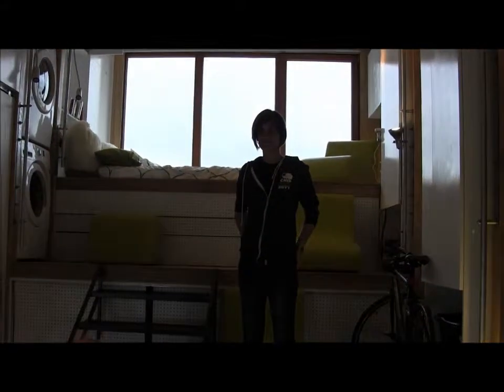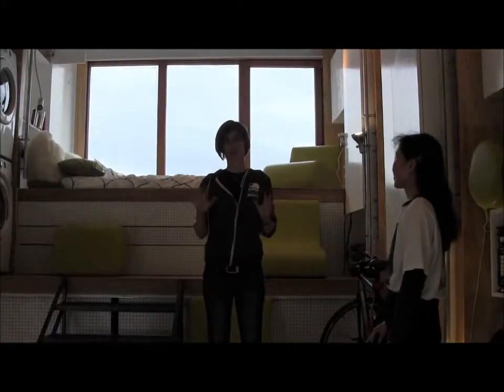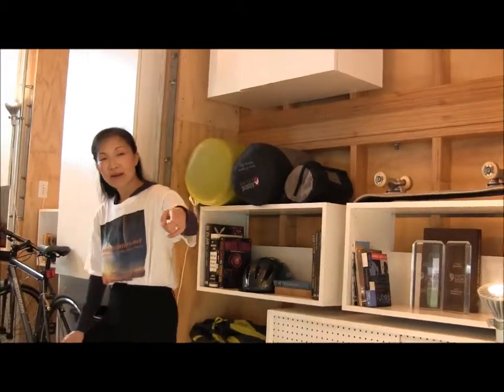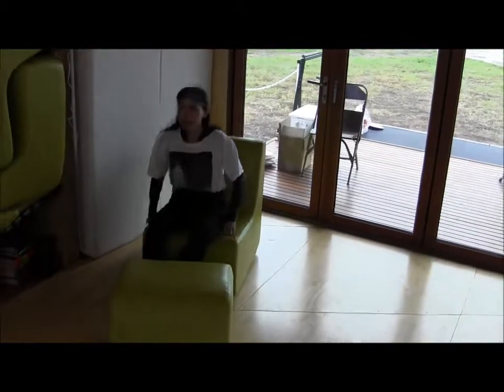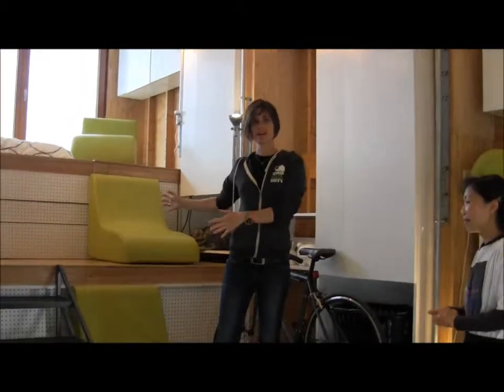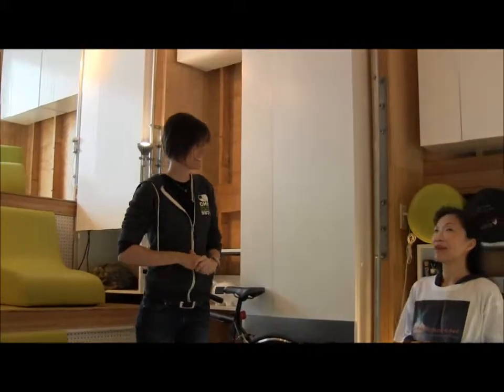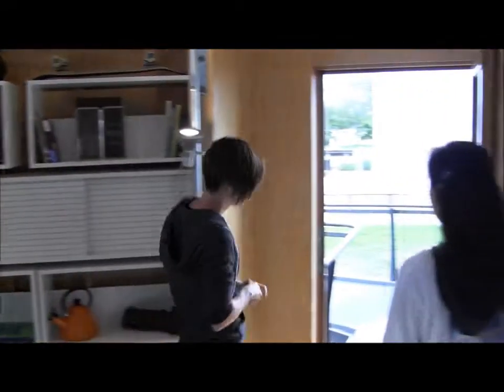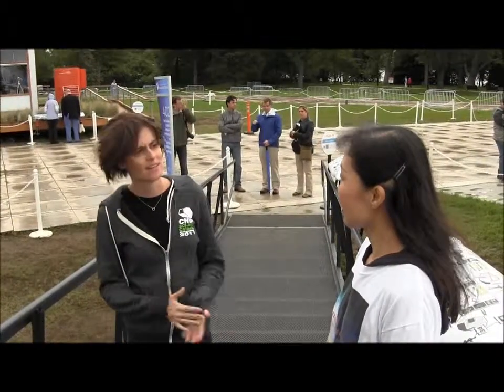Interview of SCI-Arc/Caltech's CHIP design during Solar Decathlon 2011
Interview with SCI-Arc (Southern California Institute of Architecture/Caltech (California Institute of Technology)'s CHIP design with Elizabeth Neigert and Susan Sun Nunamaker at Washington, DC, made available by Sun Is The Future of